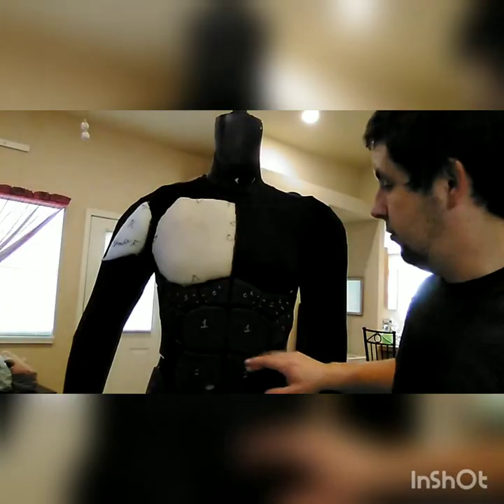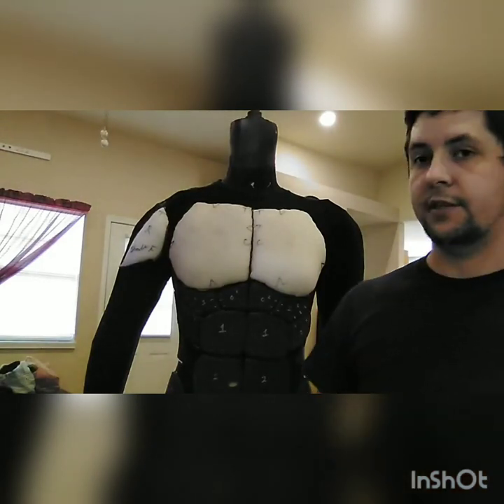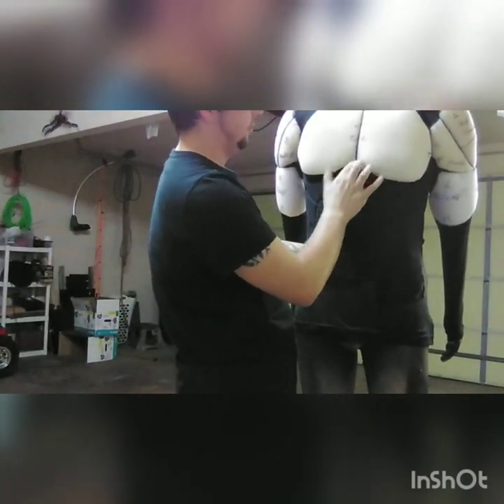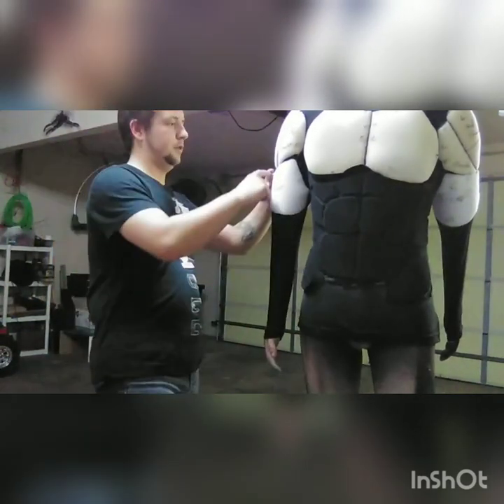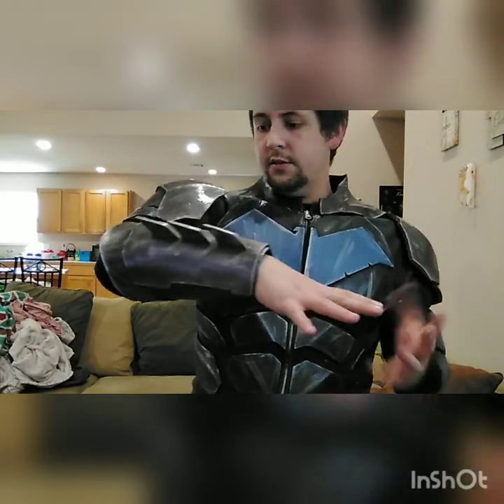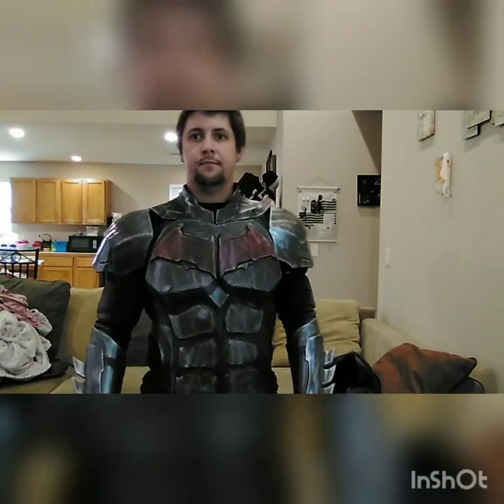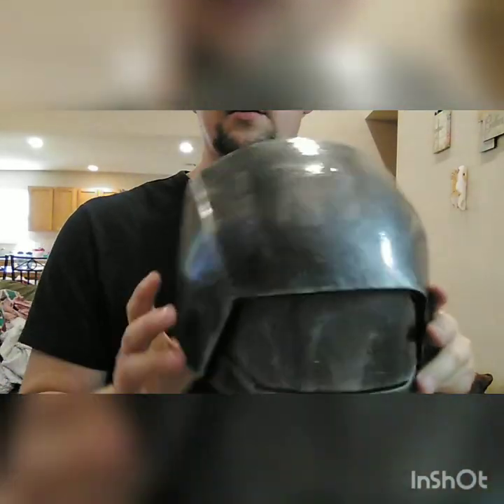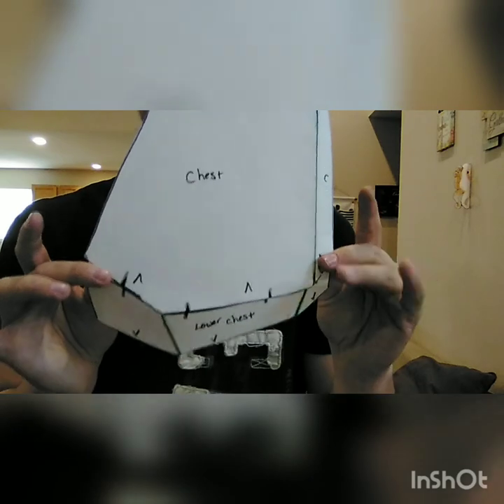Muscle suit tutorial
How to make a muscle suit and additional armor